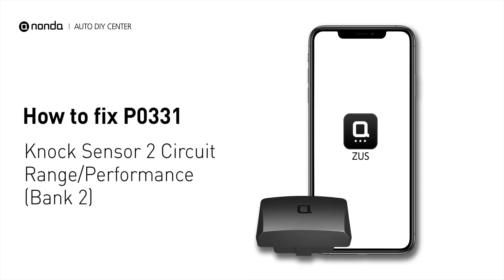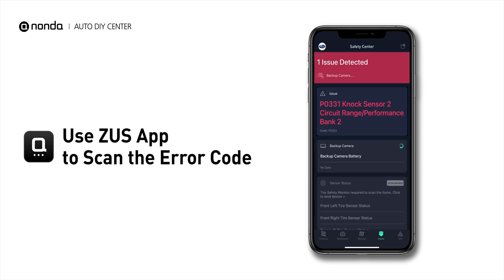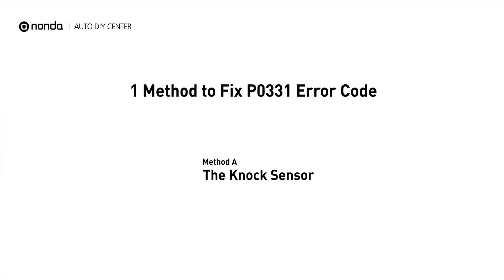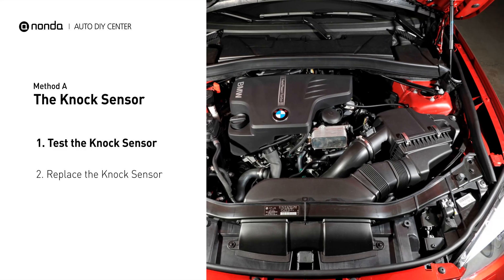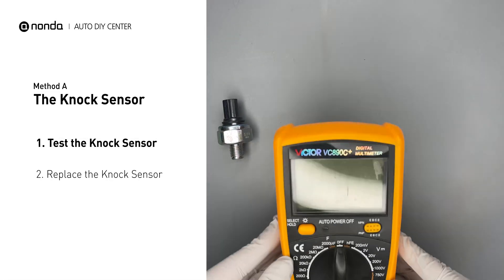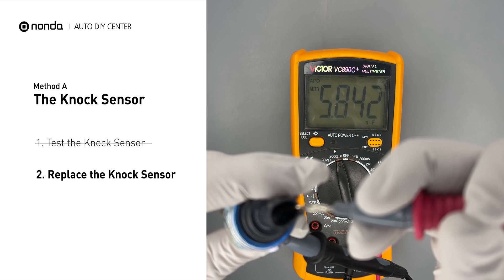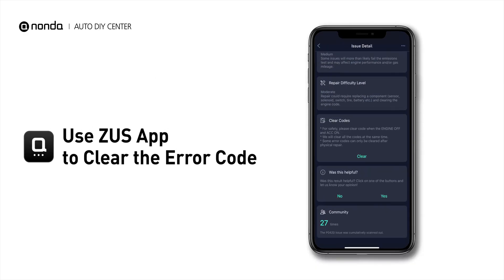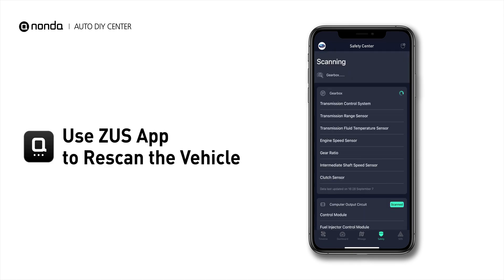How to Fix P0331 Engine Code in 2 Minutes [1 DIY Method / Only $10.58]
Claim your FREE engine code eraser

Engine Code P0331 Saving Repair Parts:
Knock Sensor

Engine Code P0331: Knock Sensor 2 Circuit Range/Performance (Bank 2).
It means that the knock sensor 2 in Bank 2 is not operating properly.
The Knock Sensor. How to replace The Knock Sensors. How to clean The Knock Sensor. Tips and tricks for replacing The Knock Sensor in your car and fixing code P0331. Tips and tricks for cleaning The Knock Sensor in your car and fixing code P0331.

Fix Engine Code P0331 Easy DIY Method A | The Knock Sensor
1. Test the Knock Sensor
2. Replace the Knock Sensor

0:00 What is P0331
0:32 Method A - The Knock Sensor
1:13 Claim a FREE Engine Code Eraser